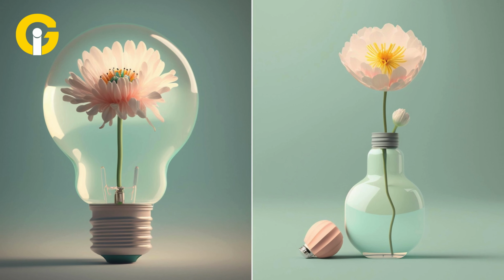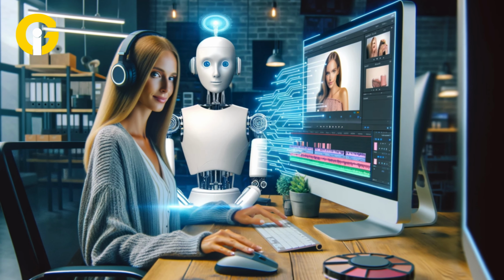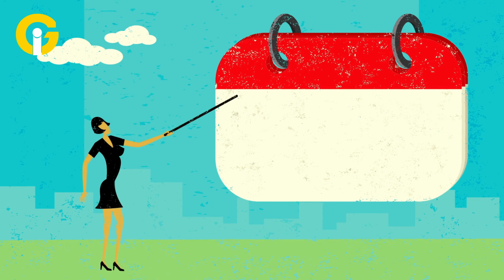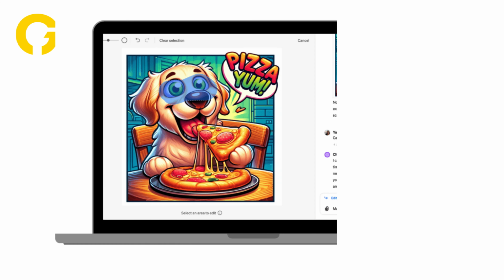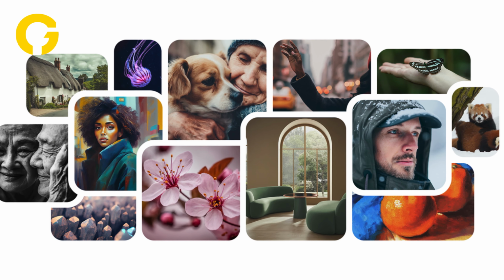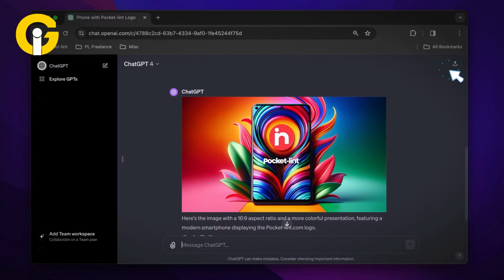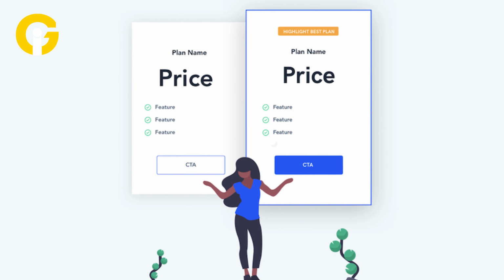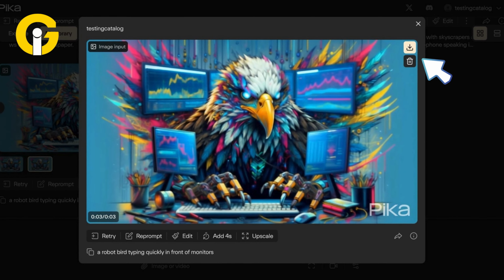How to Create Stop Motion Magic with ChatGPT and Pika Labs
Unlock your creativity and bring your wildest ideas to life with ChatGPT and Pika Labs! In this tutorial, we explore how these two AI powerhouses collaborate to revolutionize the animation field. From brainstorming to the final product, discover the magic of stop-motion videos.